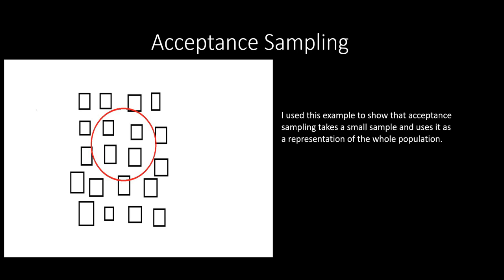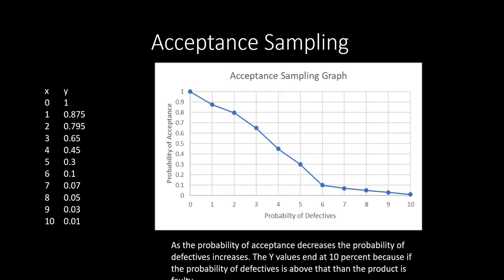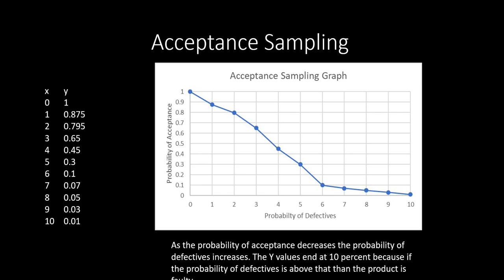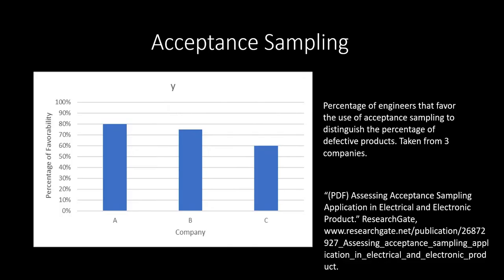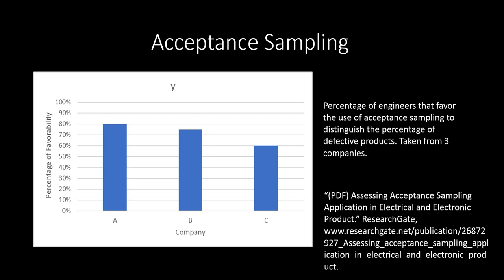Stat Video Project Final Video Zach Miles